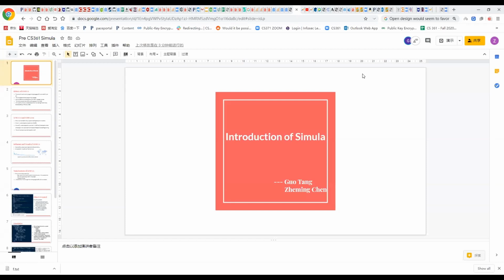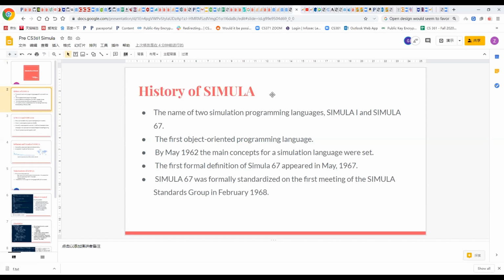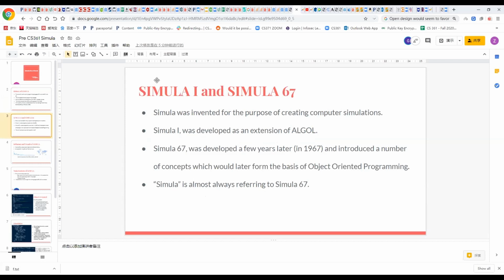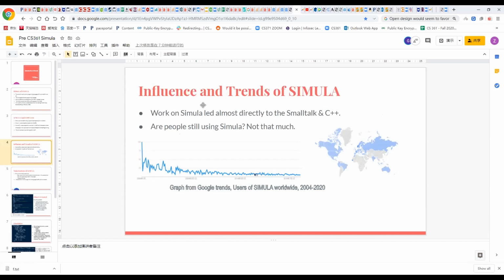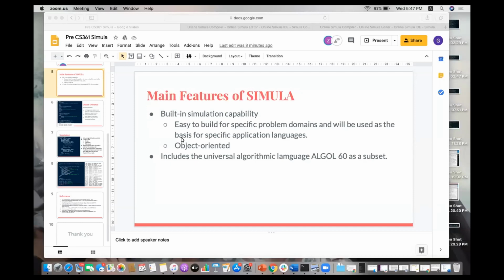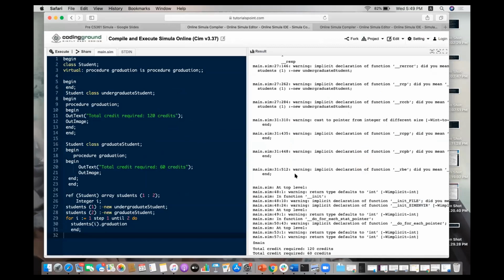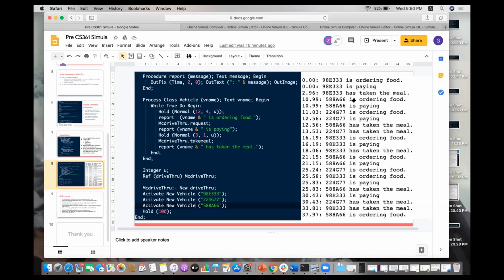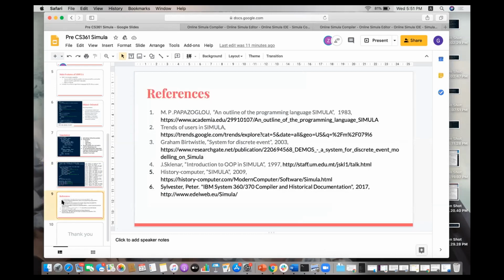HW2 Old language Simula Team 7 presentation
Presentation from Team 7 Guo Tang and Zheming Chen